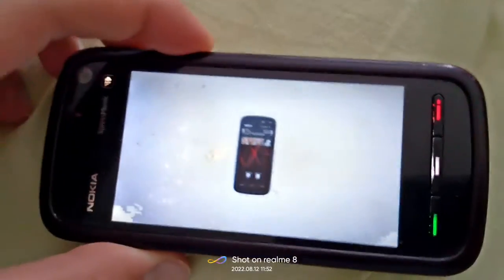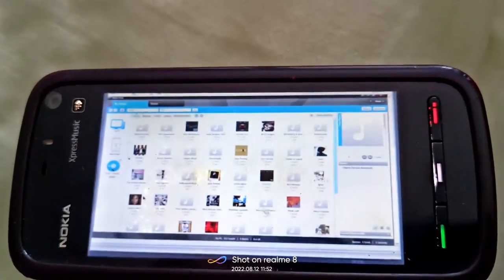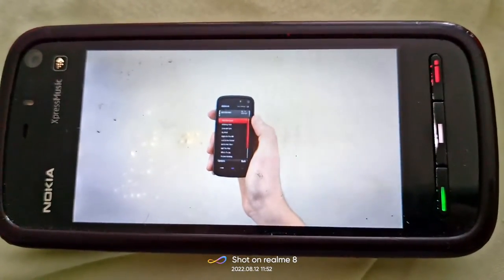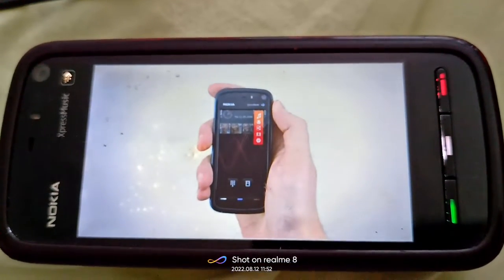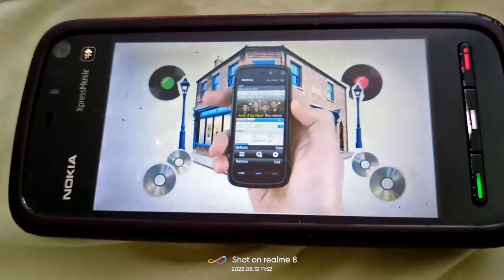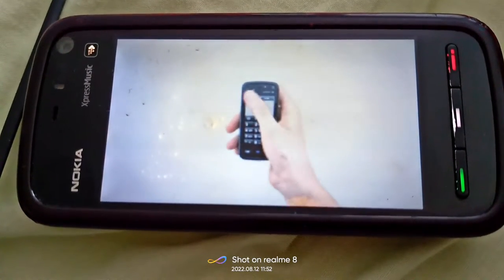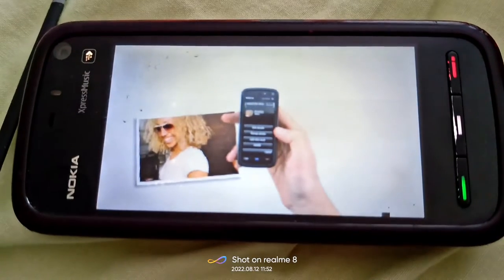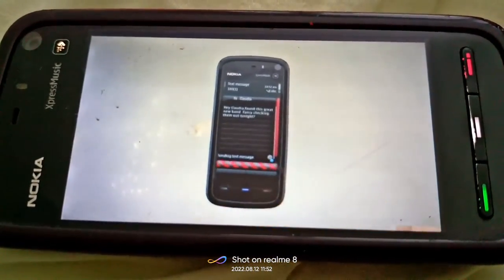Nokia 5800 XpressMusic Video's Introduction